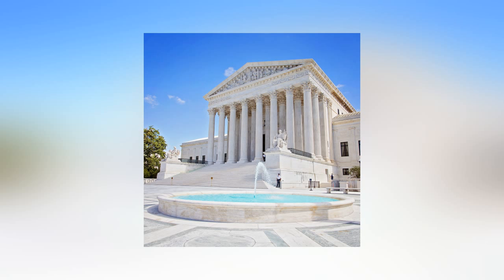Return Mail v US Postal Service (Patent and who is a person)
In this context, Agents of the sovereign (federal agencies) are not “persons” in this section of the AIA.